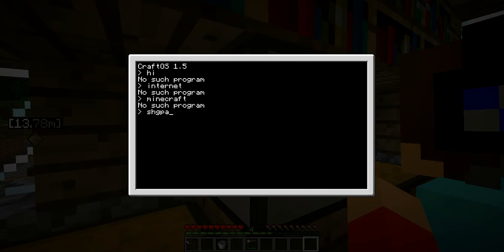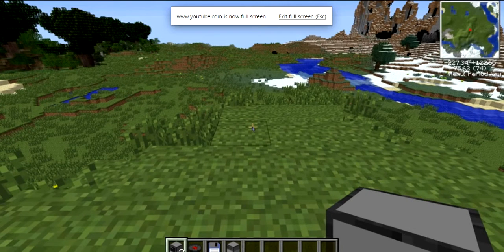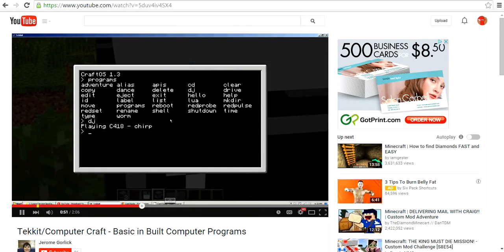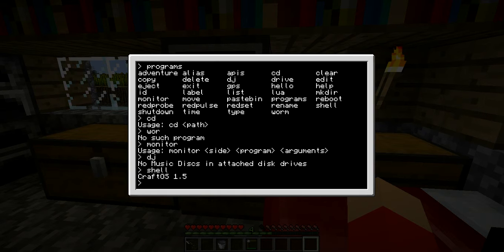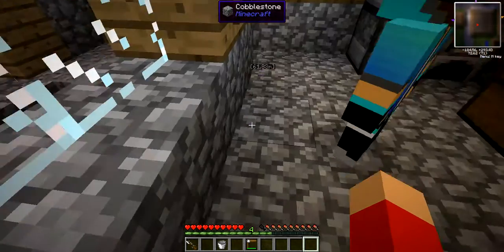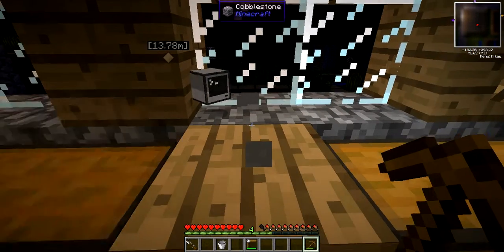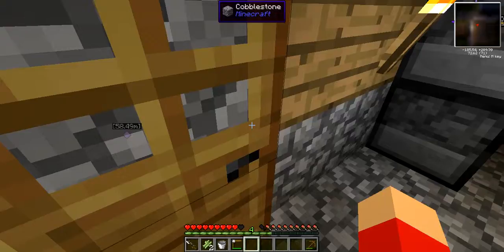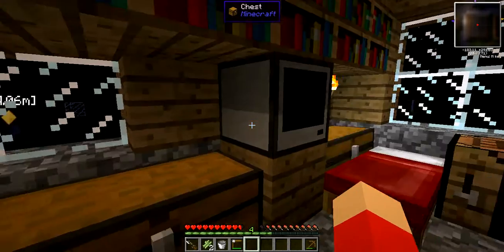Minecraft Tekkit- Modded Survival-3- Computer Games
In this video, DiamondZuchie and I take the items that we mined last episode and use them to craft a computer.